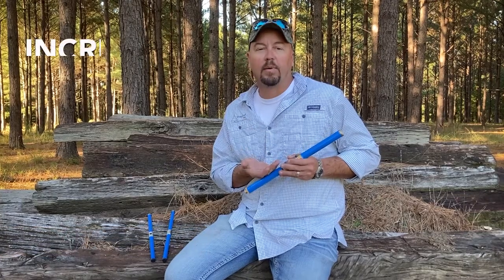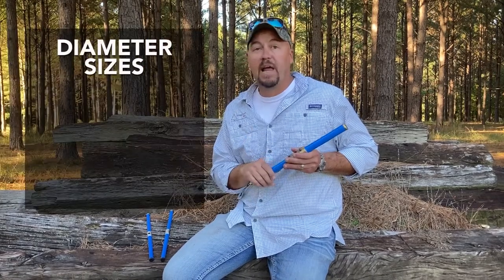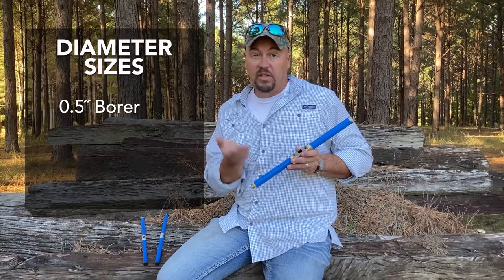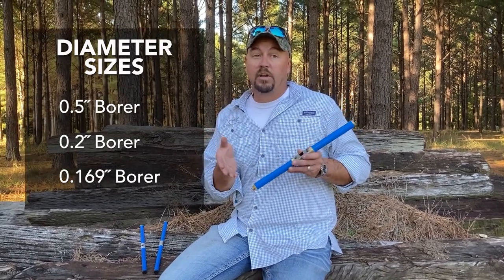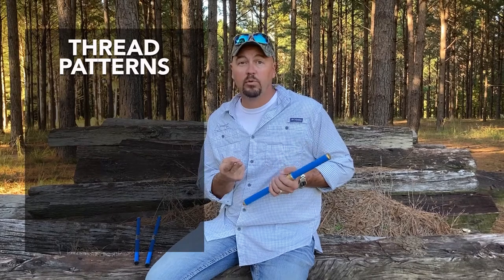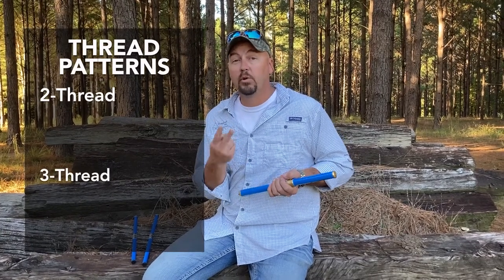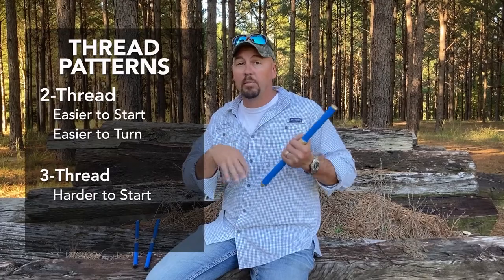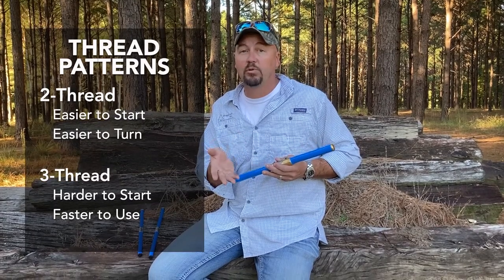Haglöf Increment Borer Diameter and Thread Options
Learn about the diameter and thread options of  Haglöf increment borers.